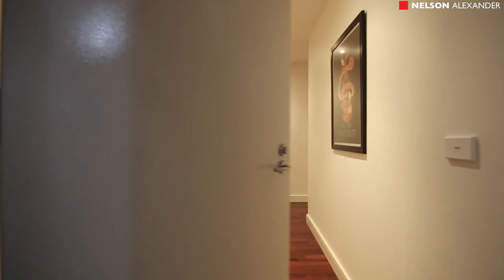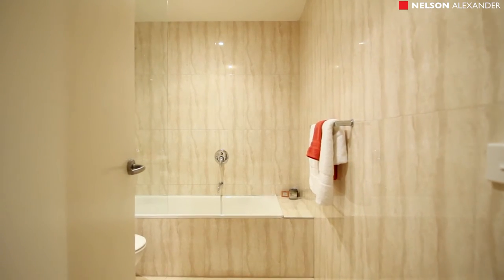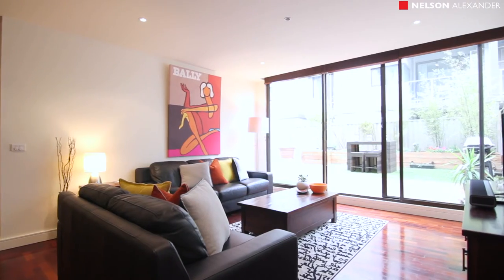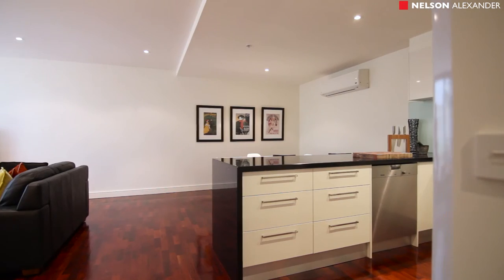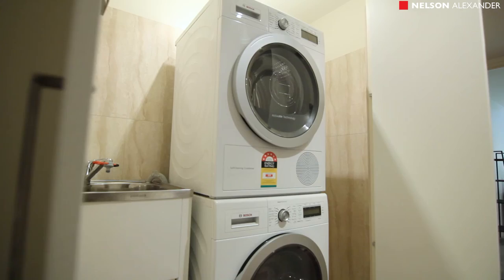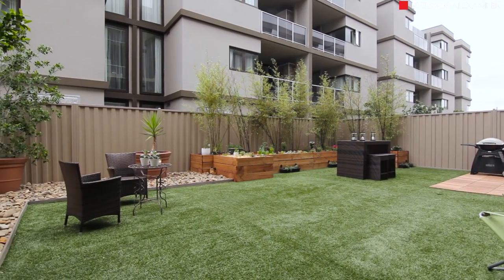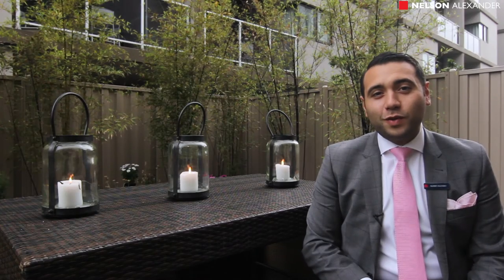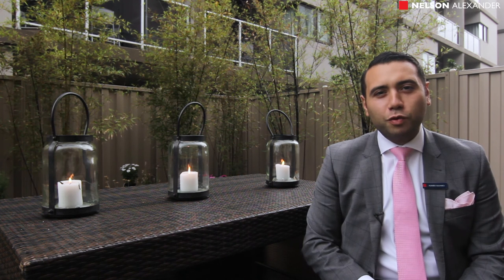111/3 Kiernan Avenue, Ivanhoe For Sale by Nunzio Sulfaro of Nelson Alexander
or call Nunzio Sulfaro on 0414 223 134

This spacious, light-filled apartment in the area's most prestigious development has the special attraction of a vast terrace, 100.3sqm (Approx.) -- the size of many suburban gardens. overlooked by all principal rooms it features custom-made self-watering garden beds with beautiful black bamboo trees -- In the heart of Ivanhoe Village, moments from leading cafes, shops, transport and schools, this superbly appointed residence with lift entry from a marble-tiled foyer offers 2 double bedrooms (BIRs, ensuite to main), elegant fully-tiled main bathroom (bath and shower), expansive living and dining room flowing to al fresco garden with planter beds, designer kitchen (Miele appliances, custom cabinetry), plus concealed laundry. Including secure basement parking/storage cage, this exceptional property features generous storage, parquetry floors, video intercom and split-system air conditioning.